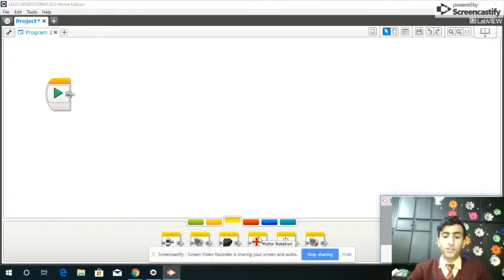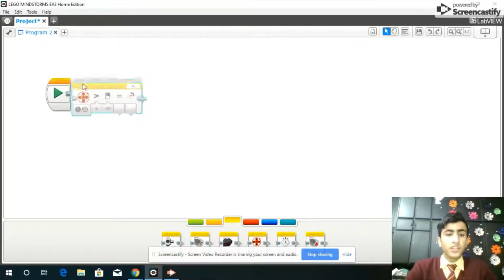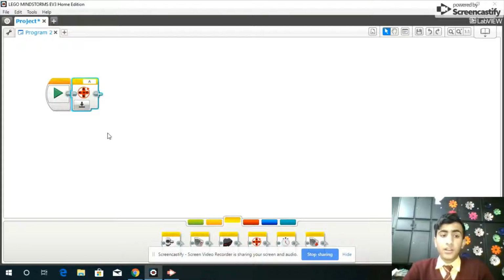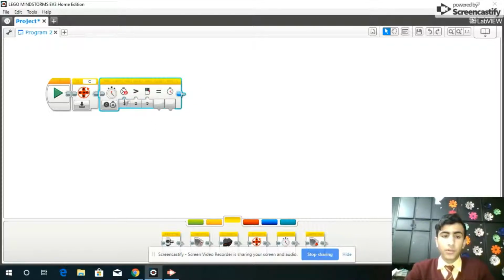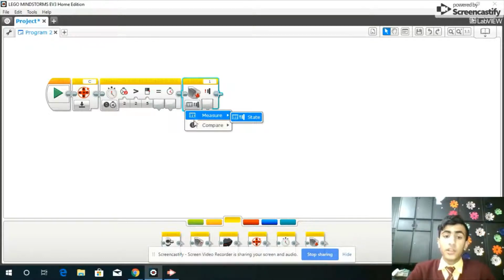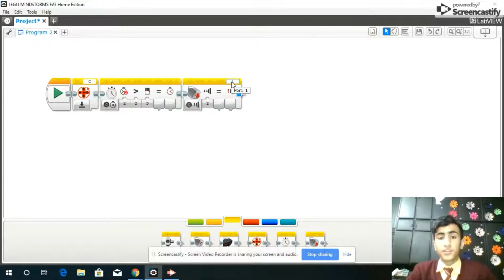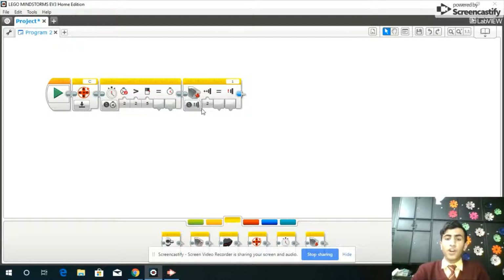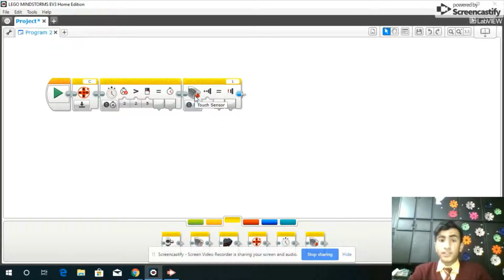How to program LEGO Mindstorm EV3 Robot | Motor rotation, Timer & touch sensor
In this video, you will learn more about the LEGO Mindstorm ev3 programming In any case if you want to ask the question then feel free comment in the box below the video